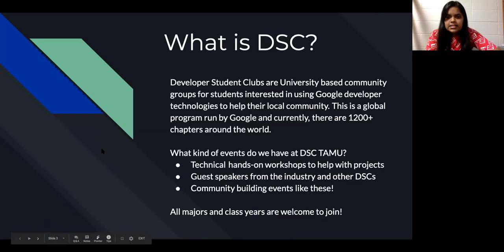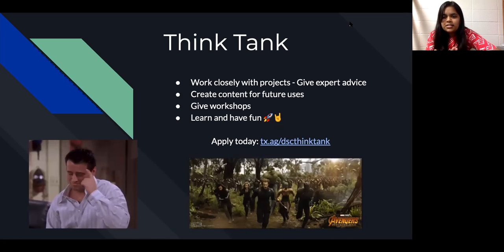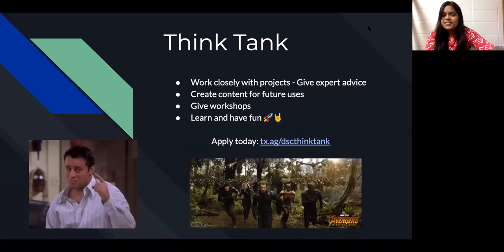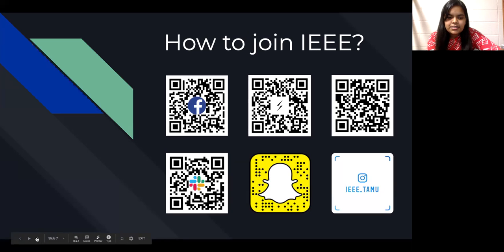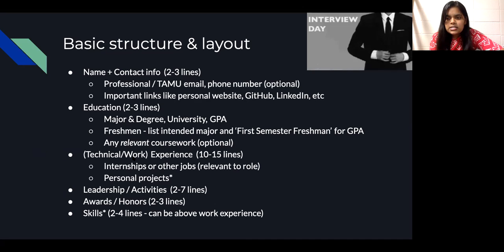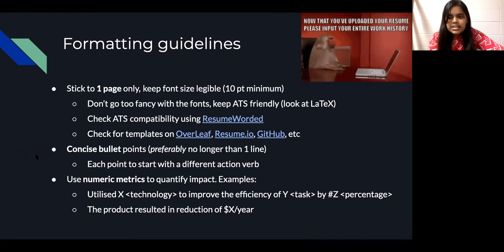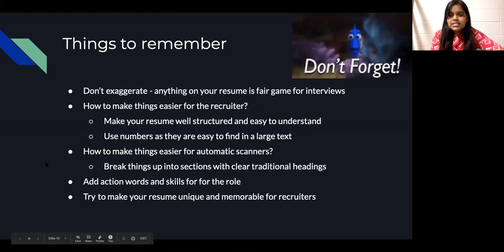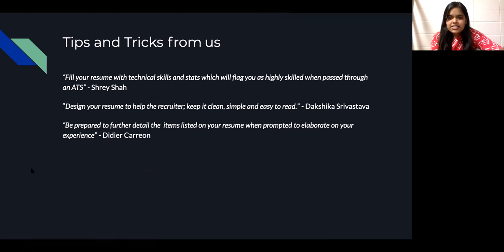DSC x IEEE @ TAMU: Resume Tips & Tricks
Howdy!

We are Google Developer Student Club at Texas A&M University and this is a video of our workshop on Resume Tips & Tricks.

Thanks and gig 'em!